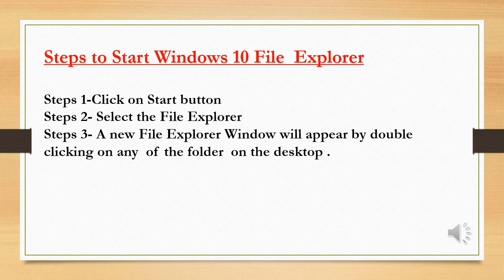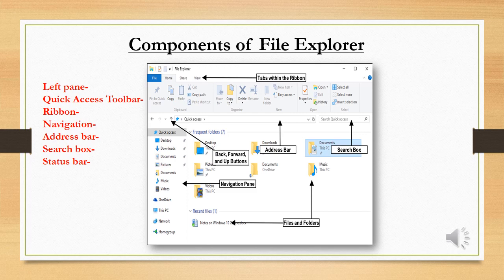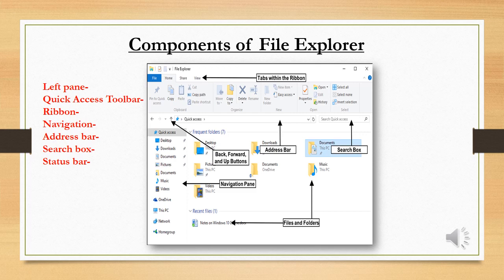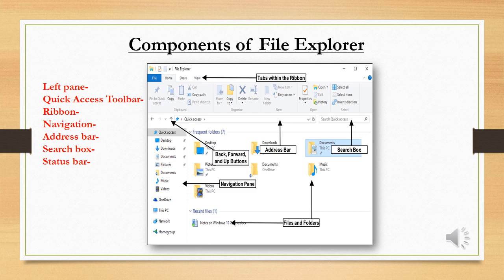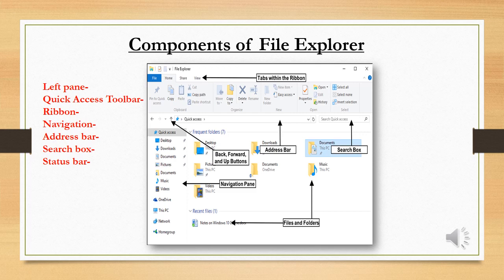Windows file Explorer and it's components